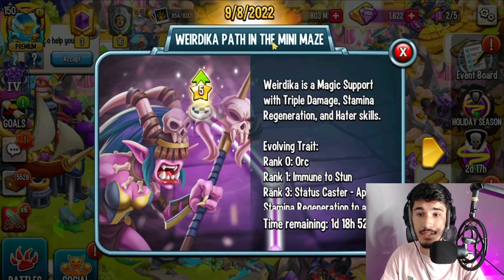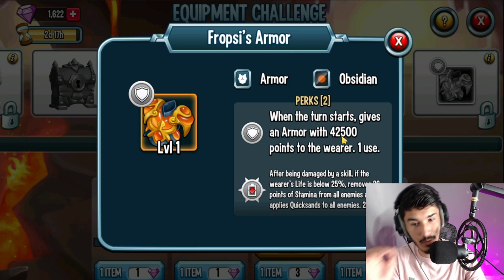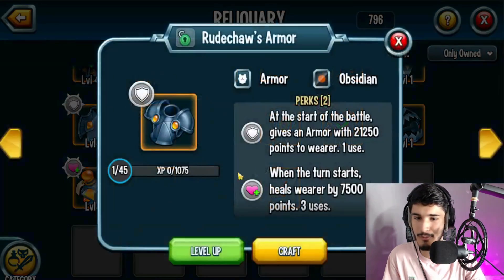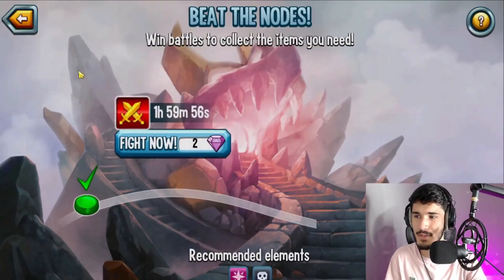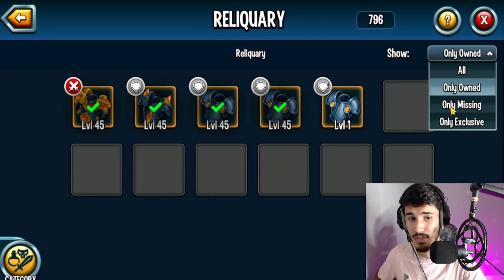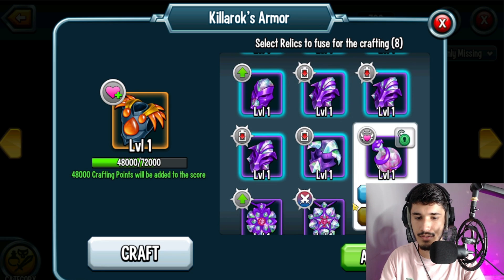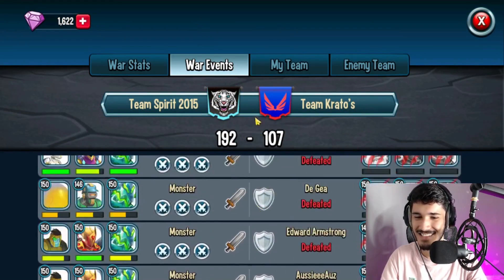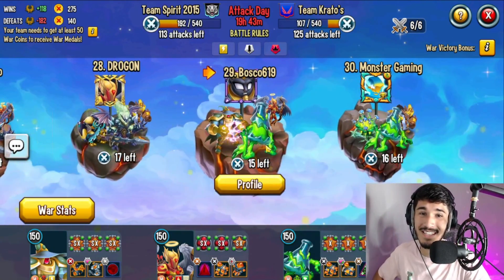This OP Armor Is Now Craftable In Monster Legends! | NEW Equipment Challenge - Is it Worth It?